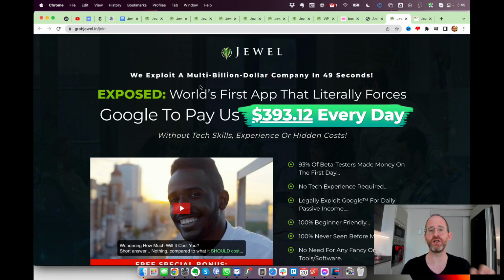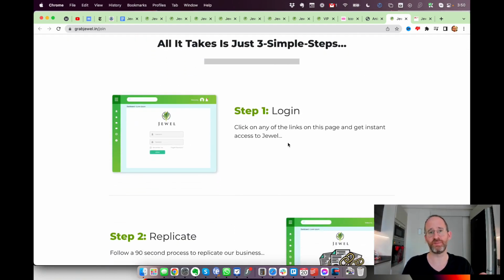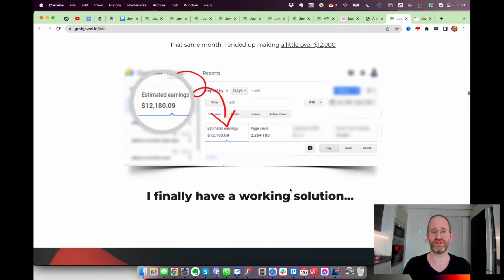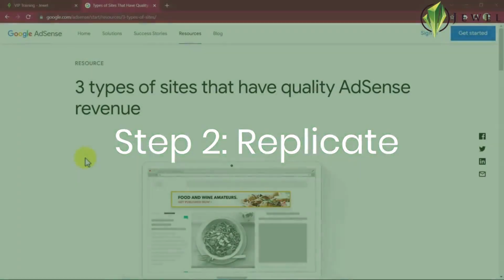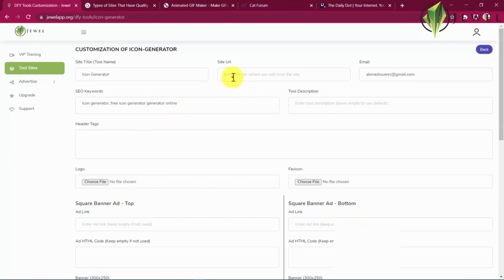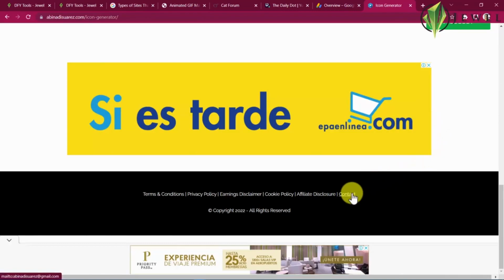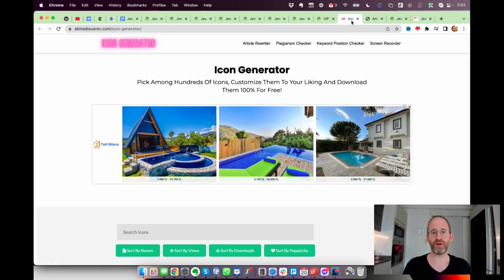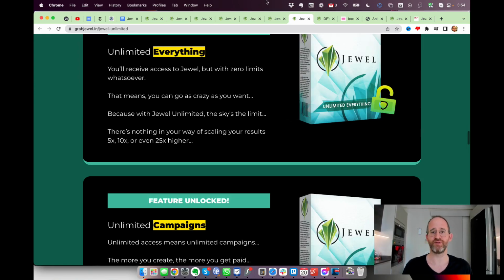Jewel review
Thank you for checking out my Jewel review